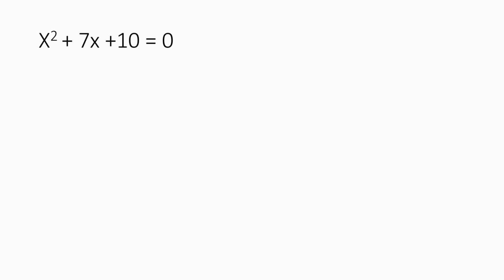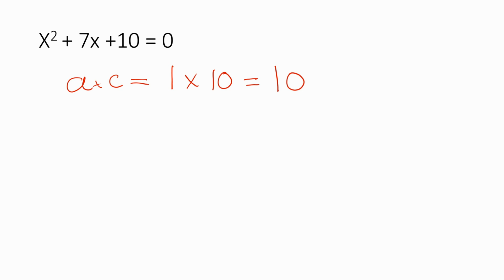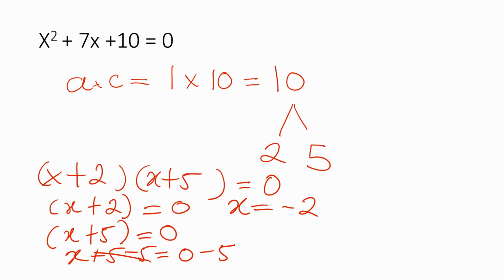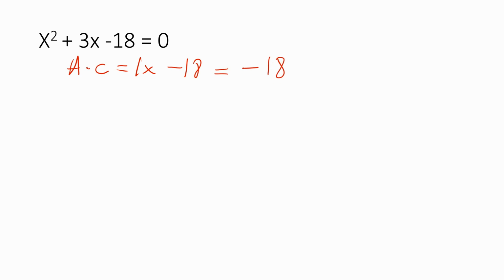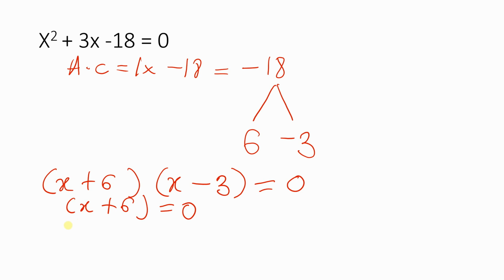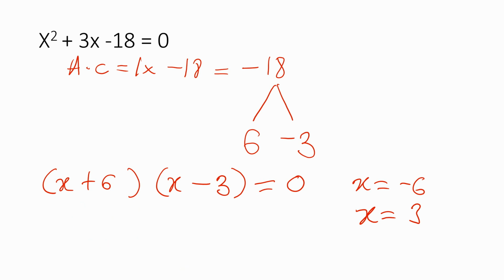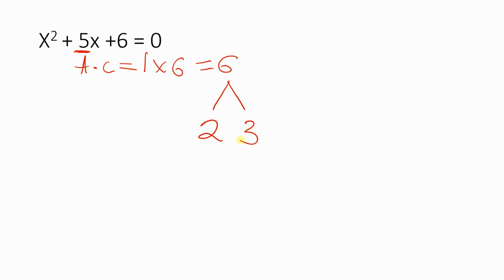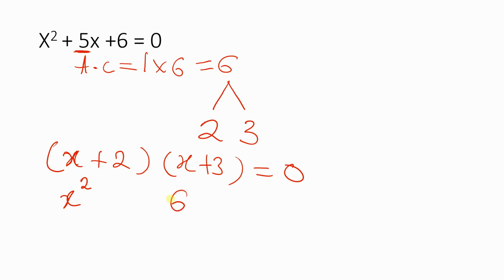Solving Quadratic Equations uisng factorization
This tutorial shows simply how to factorize a quadratic equation. Ideal for revision.